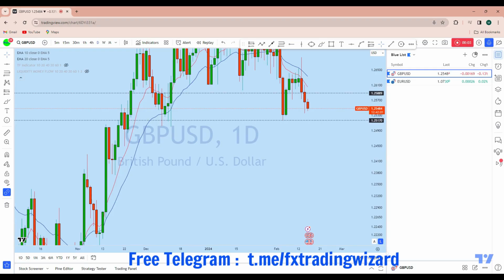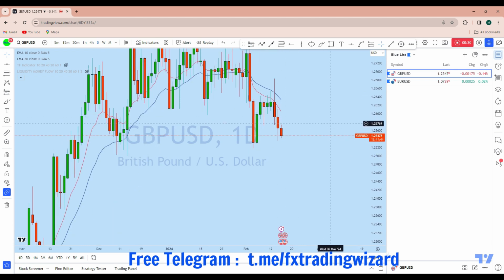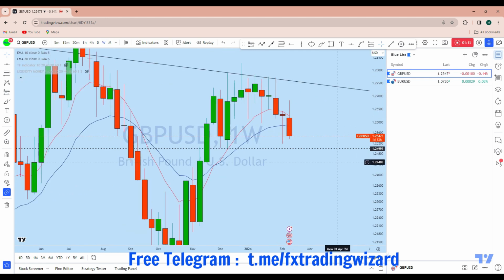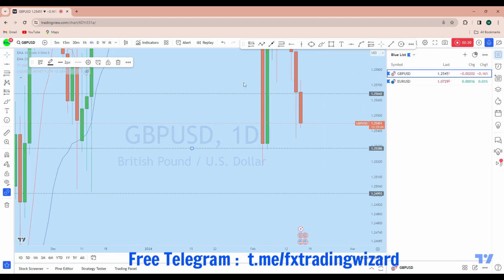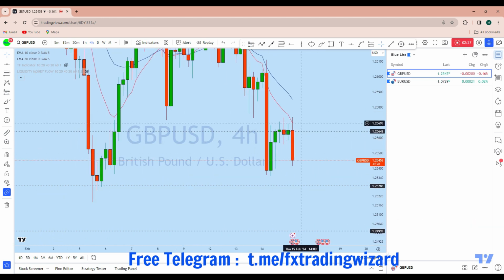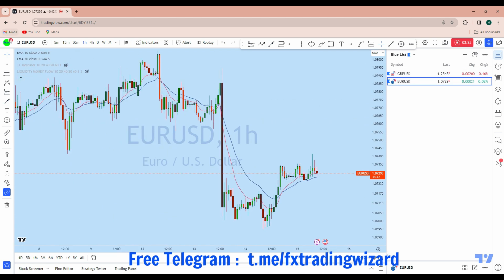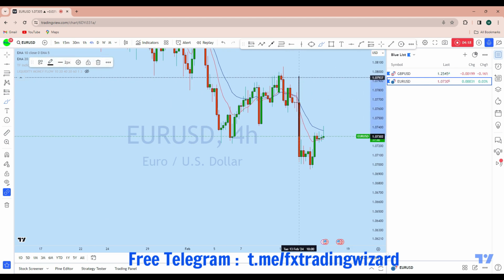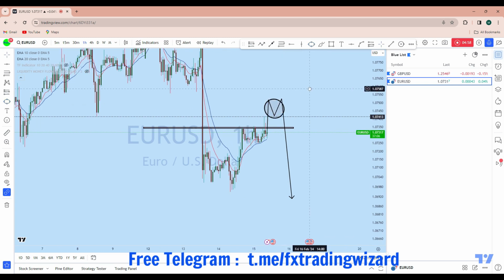EURUSD and GBPUSD Analysis Today : Trend following strategy